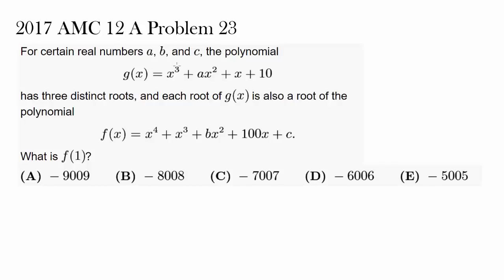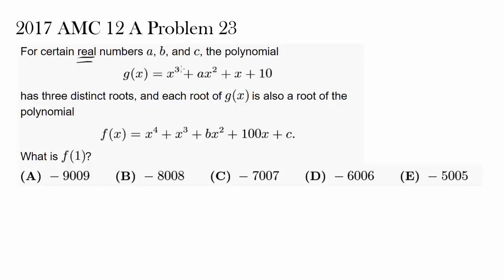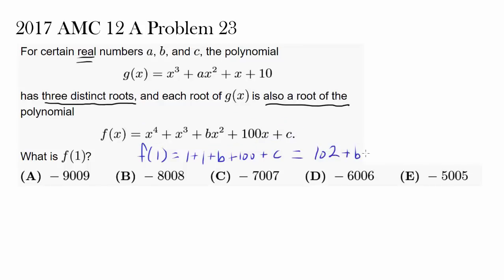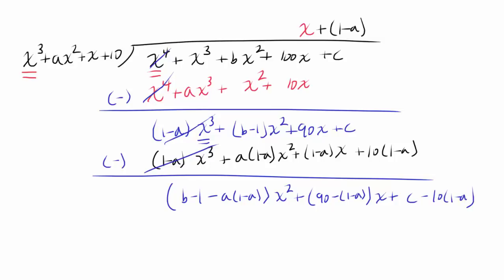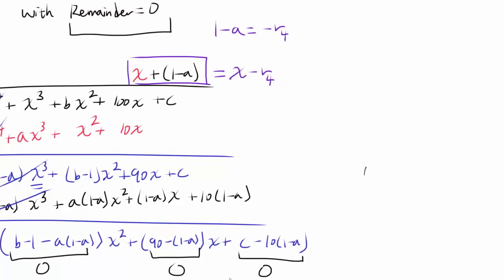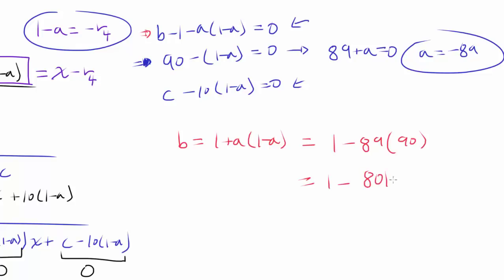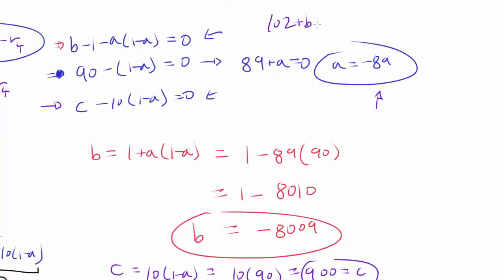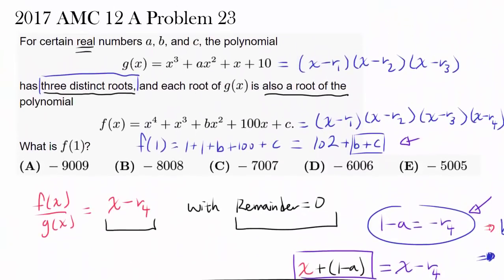2017 AMC 12 A Problem 23 (Polynomial, Zeros)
We utilize the relationship between the zeros of the two polynomials to our advantage.